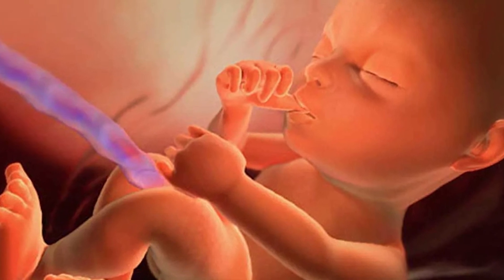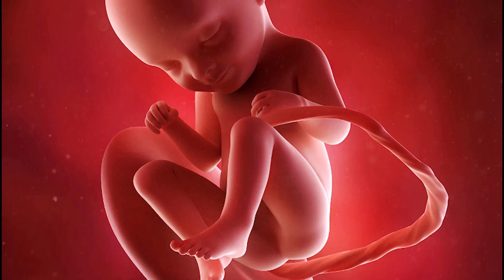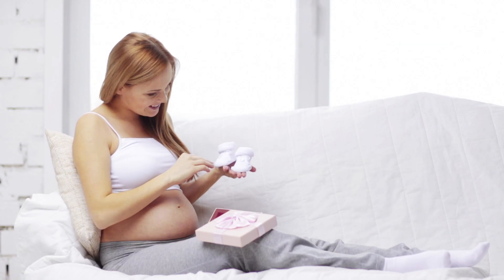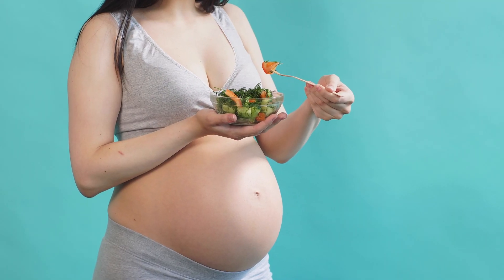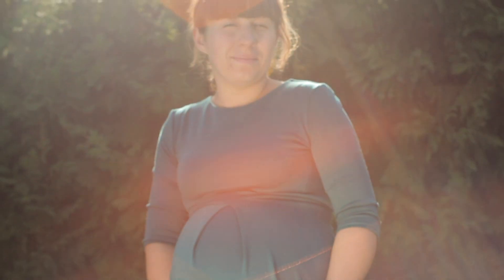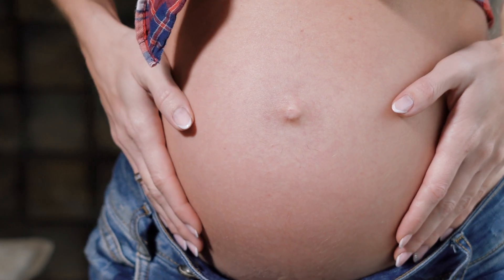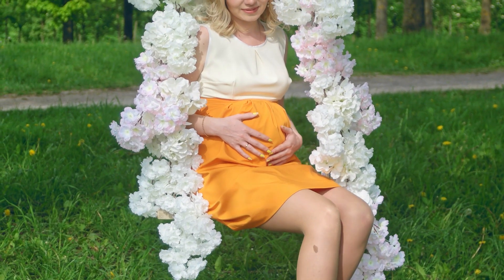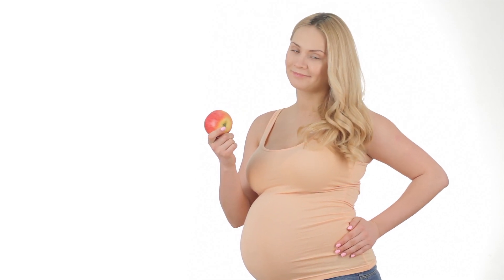Pregnancy: 21 Weeks Pregnant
In this video - Pregnancy: 21 Weeks Pregnant
As a 21 week pregnant woman, you have crossed the halfway line on your journey to becoming a mother.
Let’s take a closer look at what the 21 week old fetus looks like and what you will be experiencing during this time.
Your baby at week 21 of pregnancy
At 5 months in the womb, your baby is now getting bigger. You can now definitely feel her presence as she explores the real estate that you’ve prepared for her.
There are plenty of nudges and kicks as she swims in the amniotic fluid and does occasional somersaults.
How big is your baby at 21 weeks pregnant?
So, what does a baby look like at 21 weeks? At this point of time, the baby is as long as a banana, measuring 10 and a half inches from the crown to the heel.
The baby weighs roughly three-quarters of a pound (340 g), which comes down to about 14,1 ounces (400 g).